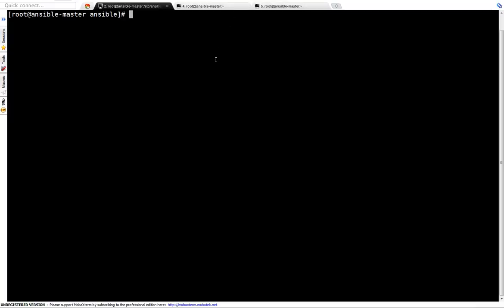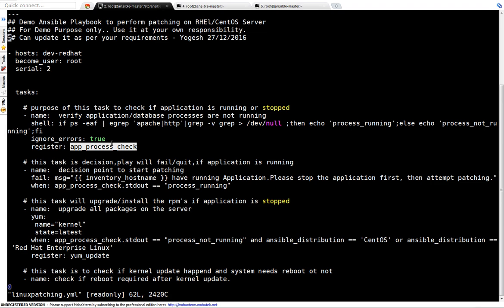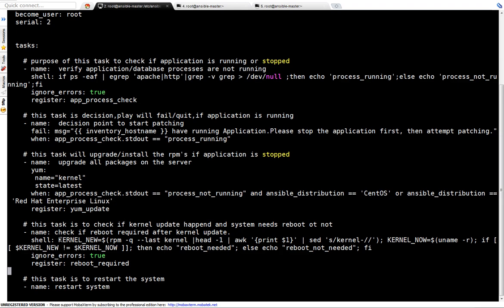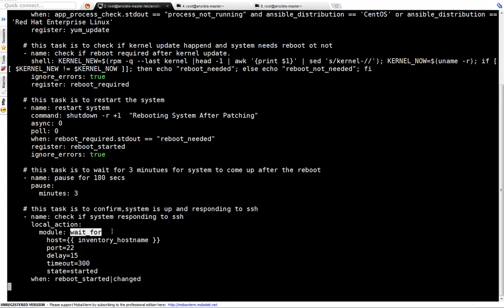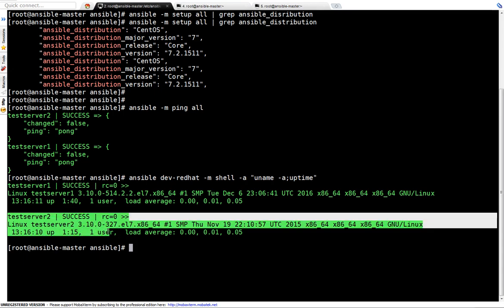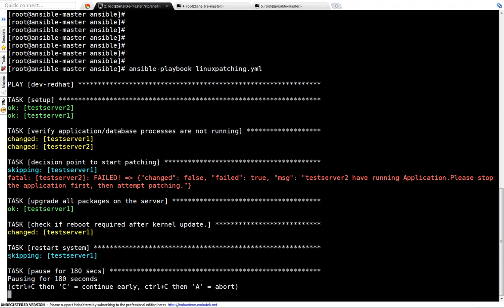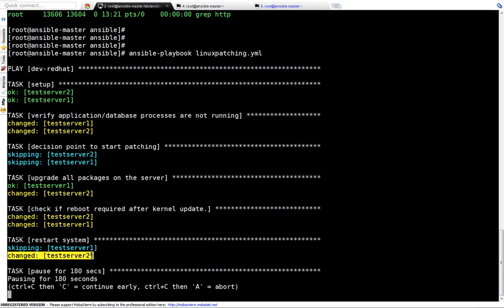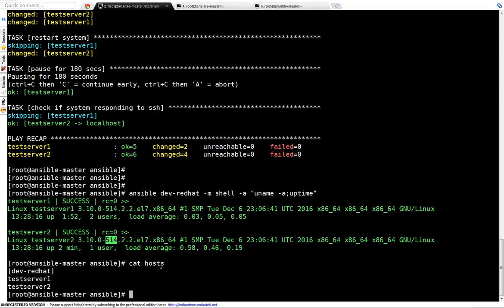Ansible Automation | Operating System Patching for Multiple Linux Servers using Ansible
Operating System patching is one of the critical tasks for the systems engineers.

When to patch multiple servers to fix bugs or for regular updates , doing the manual way (In absence of Satellite etc)  is very time consuming and need lot of efforts.

I have written a demo playbook on how Ansible can play role in the OS patching process.